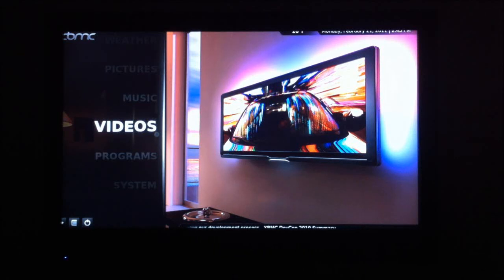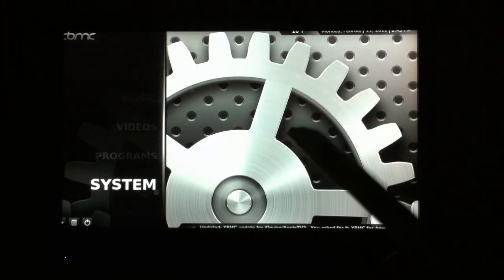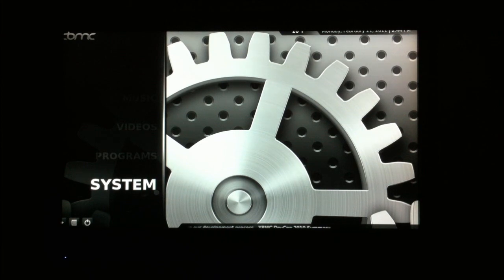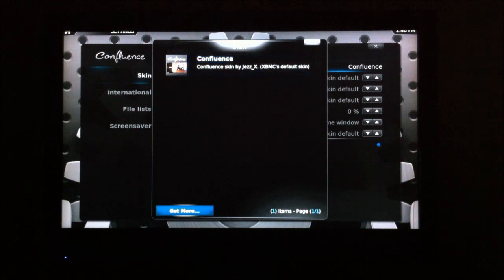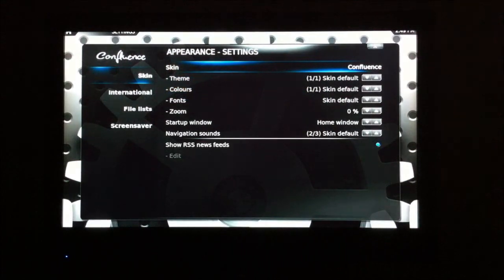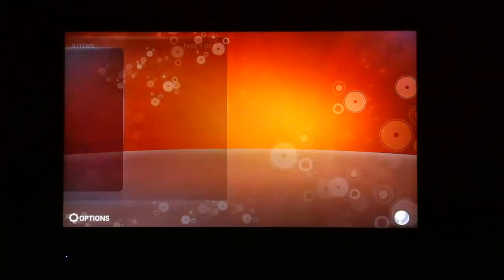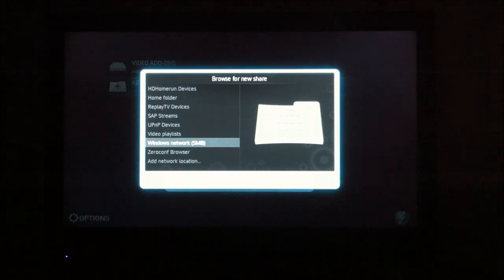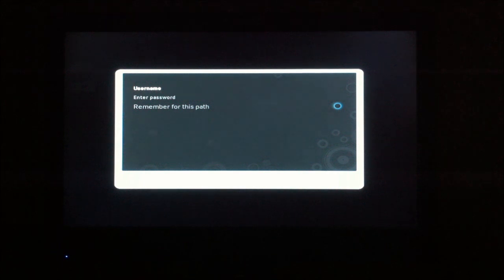Apple TV 2 XBMC custom skins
THis video walks you through navigating the XBMC interface on Apple TV 2, downloading a new skin for XBMC, and applying that skin as your new interface for XBMC.

The skin that is installed in this video is called Xperience, and is designed after the Xbox 360 NXE dashboard.